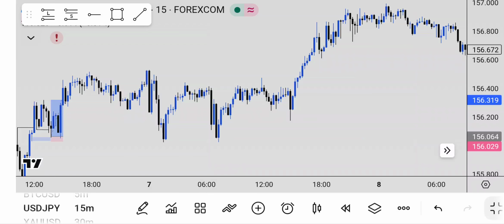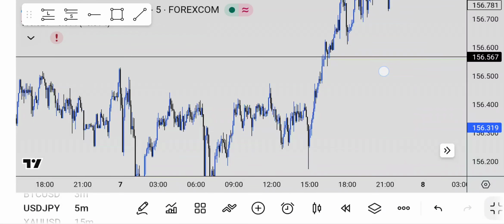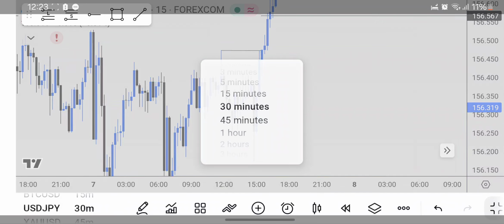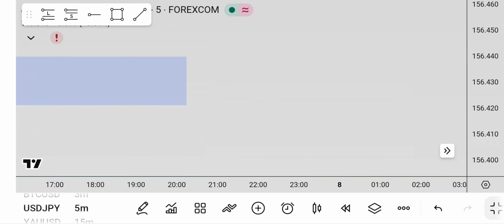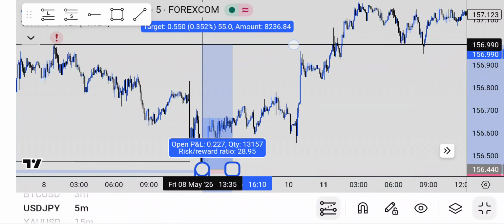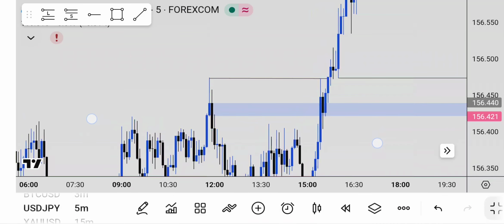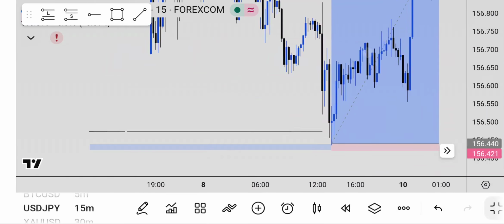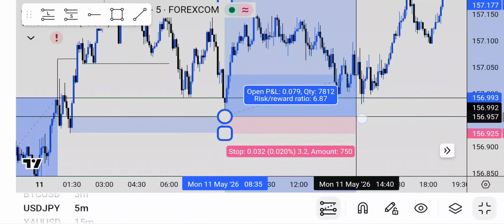USD/JPY: Riding the Weekly Bullish Trend After Confirming Bias.